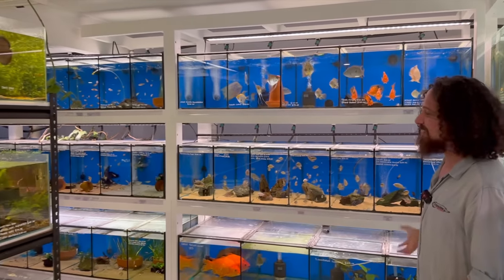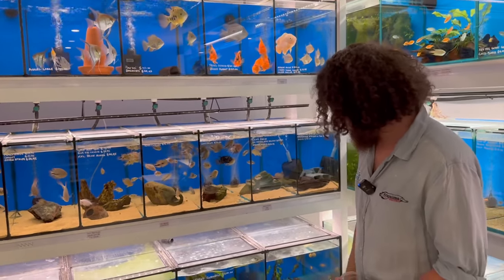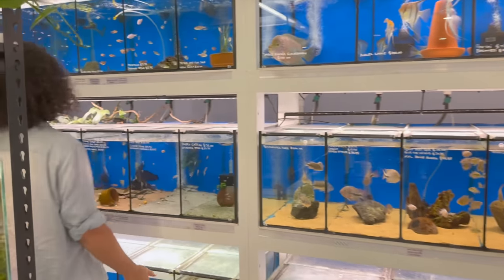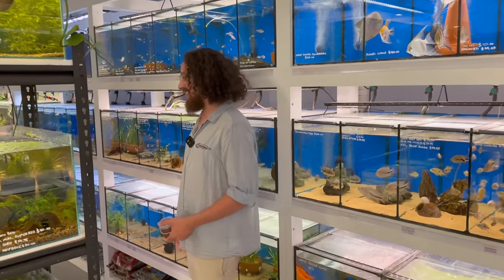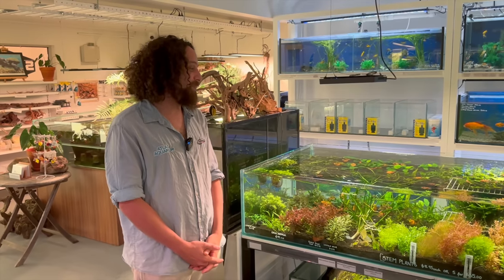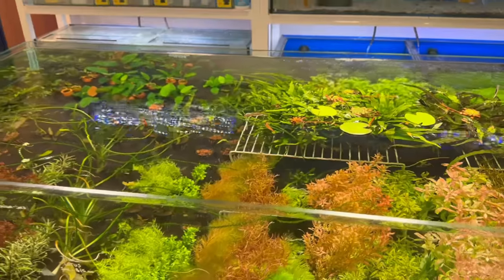Atlas Aquarium has WHAT!?! First in Australia!!!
Join me as Finn takes us through his absolutely gorgeous Atlas Aquarium. Famous in the freshwater world for its incredible range of plants and exotic freshwater fish, but Finn has stepped up to the big leagues with a super rare marine fish selection to add to his impressive range of corals!